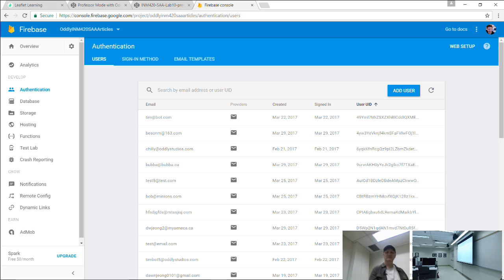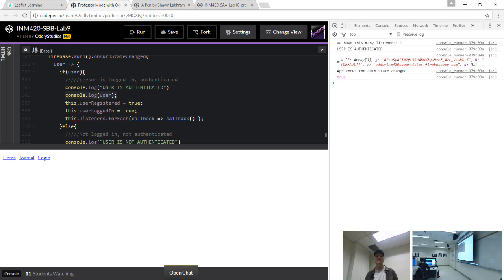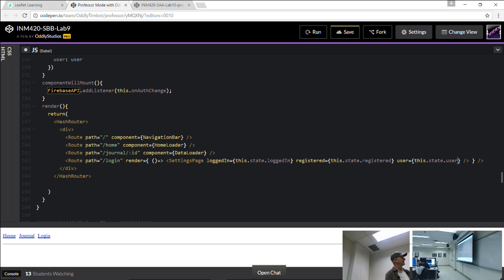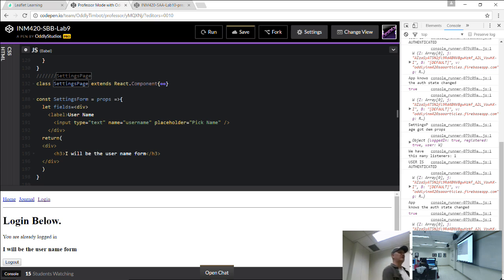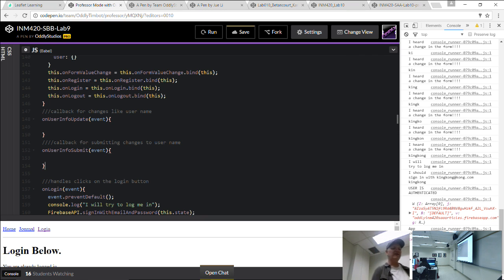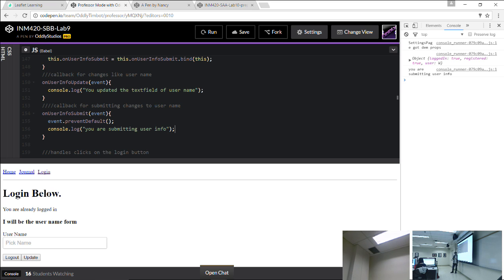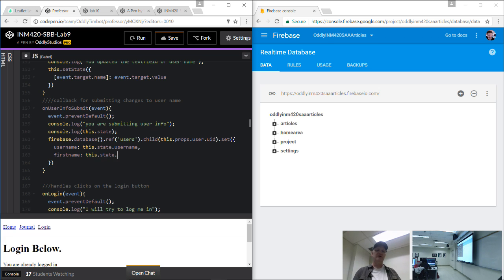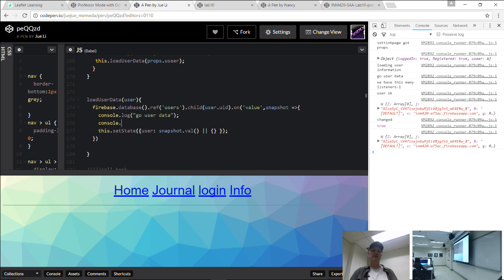Oddly Code Jam!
March 30  - Collecting additional user info with React and Firebase. A followup to the jam on authentication.